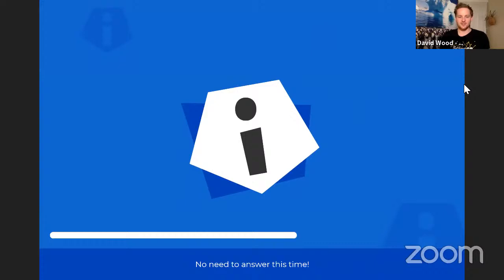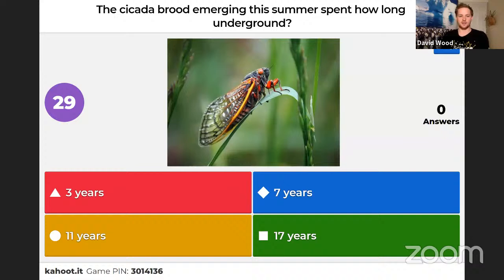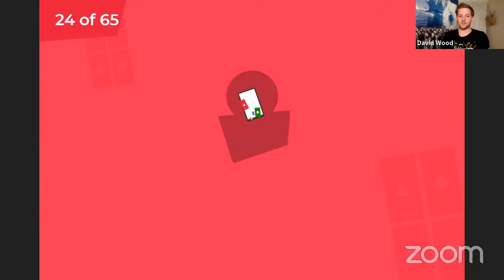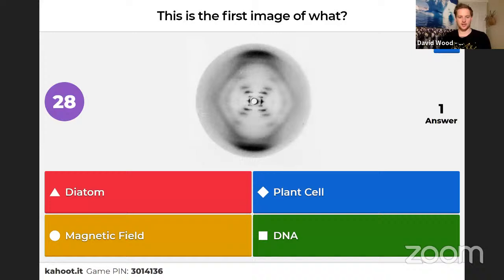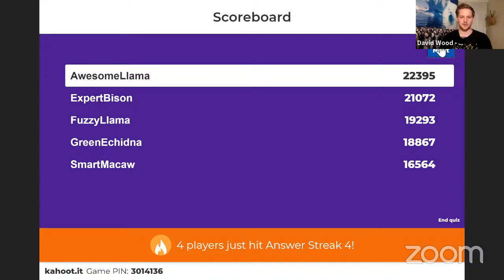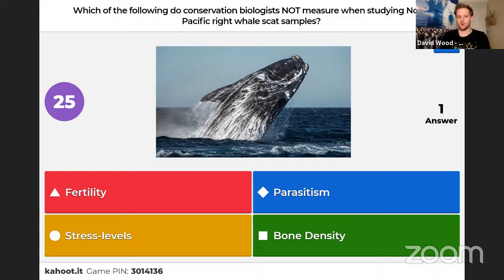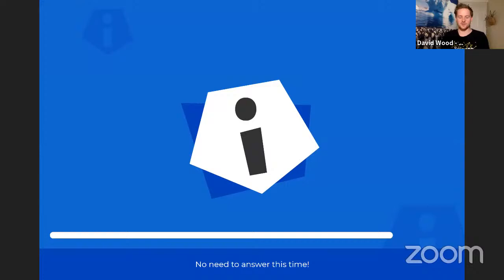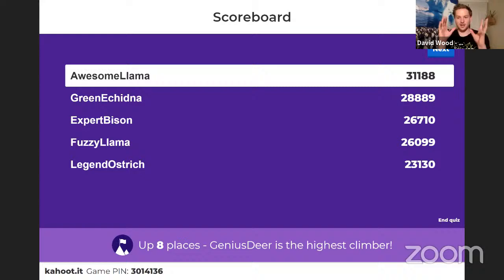PacSci Happy Hour: Trivia!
Calling all trivia buffs, science lovers, and happy hour enthusiasts - this is your chance to shine! Join PacSci for a night of science-themed trivia. Thirty questions, five rounds, ONE winner.

Feel free to pour up a drink, gather your family or roommates for some fun competition, and show off your insane trivia skills that we know you have. To participate in all the action, all you have to do is download the free Kahoot trivia app. Then, tune into the livestream on PacSci's YouTube channel, where a game PIN for the app will be shared, and where the trivia will commence!

PLUS, Pacific Science Center members can gain access to a free post-livestream exclusive event where they'll get a chance to stump trivia master David Wood with their own questions! Members will need to register and the Zoom link will be shared via email.

We greatly appreciate your interest in PacSci at Night programming. Help us ensure Curiosity Never Closes